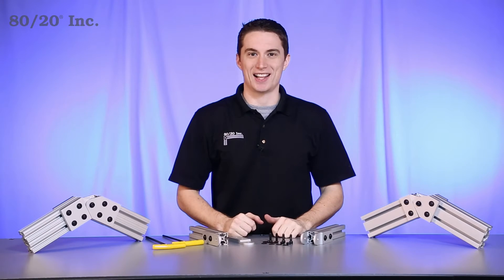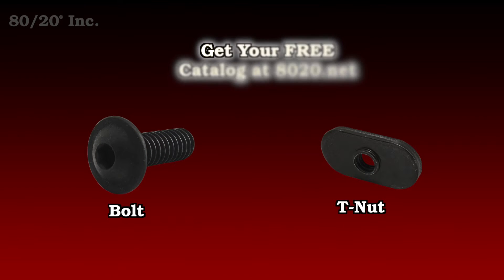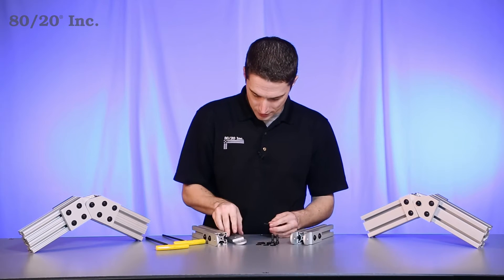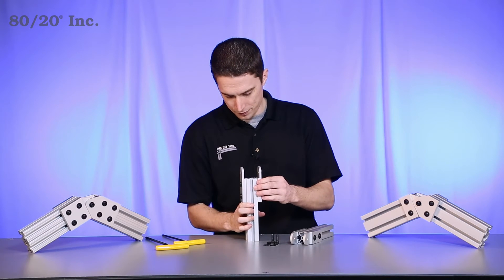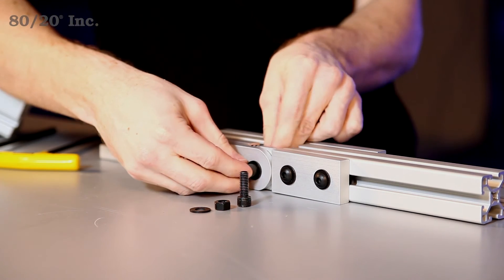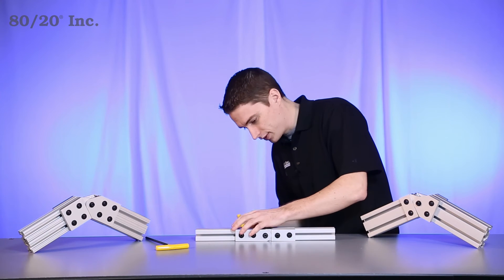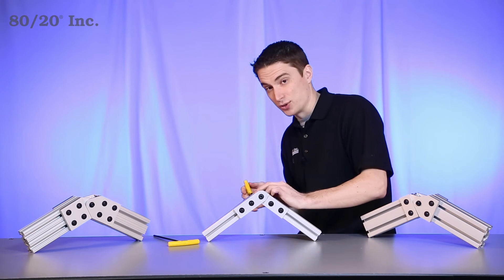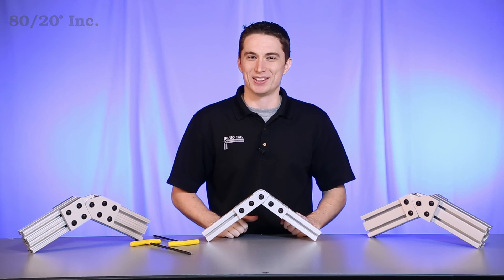80/20: Pivot Plate Overview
Hello, and welcome to 80/20's product highlight series.  Today we're going to take a look at the pivot plates.  This connector allows bars to be positioned at various angles. They're easy to install, require no machining, and are available in both fractional and metric. Now one thing you're going to want to keep in mind with the pivot plate, is that it's a stand alone part, and bolt assemblies will be required to install it. More information on 80/20's bolt assemblies can be found in the 80/20 product catalog.

Now when it comes to installing the pivot plate, the first thing you're going to want to do is preload your hardware.  Preloading not only makes it easier to install your plates, but also saves time during assembly.  Now to finish up, I'm going to put one last bolt and one last T-nut into this plate.  Now it's important when you're using your T-nuts to have pilot projections facing downwards, or away from the plate.  Get that preloaded on there, we'll take our bar, slide the plate on.

Now we'll hold that into place, and grab our other bar, and line up the center holes.  Once we have those lined up, we'll take our center bolts, one by one, and feed them through.  We'll get that one on there with a hex nut, we'll hand-tighten it down, and we'll do the same thing on the back.  We'll get a bolt, feed it through, get a hex nut on it and hand-tighten it down as well. Now once you've got those on there, we'll go back to that plate we put on, and tighten it down the rest of the way. Once we've got that secure, the last thing we've got to do is find our desired angle we want.  That looks just about right, we'll take our other wrench, and tighten down those center bolts.  We'll get that in there for a secure connection.

Now hopefully you have found this segment on the pivot plate helpful. And as always, make it a great day.